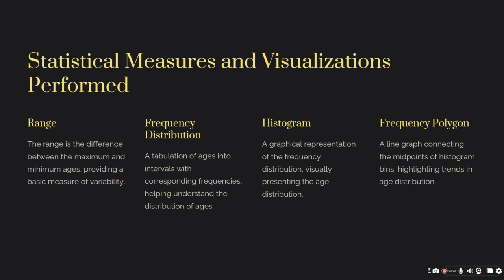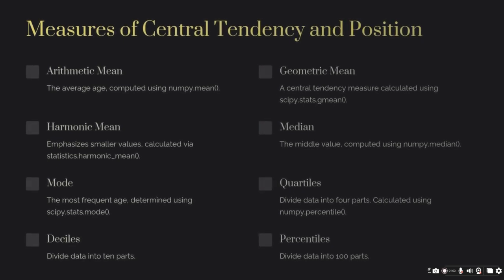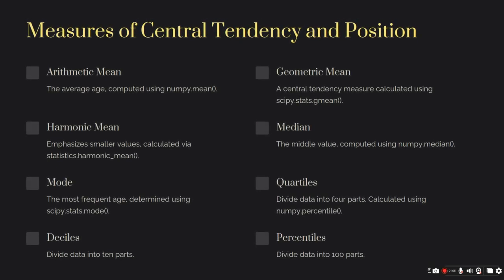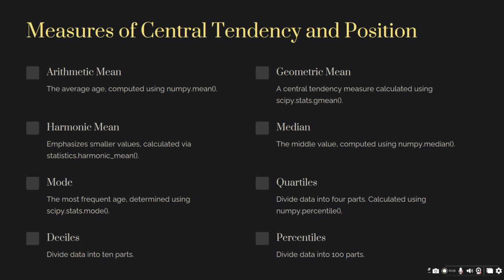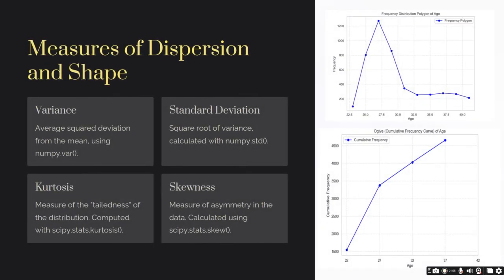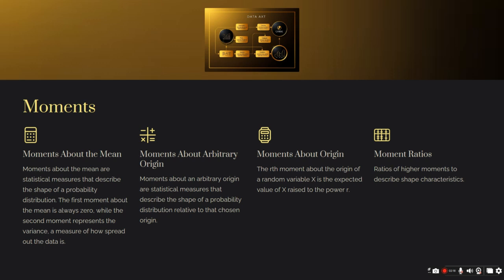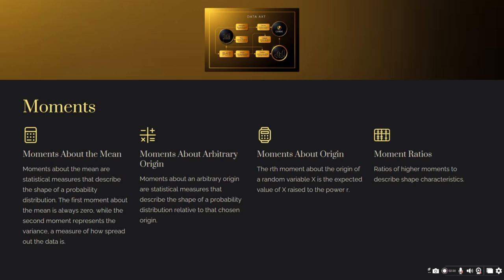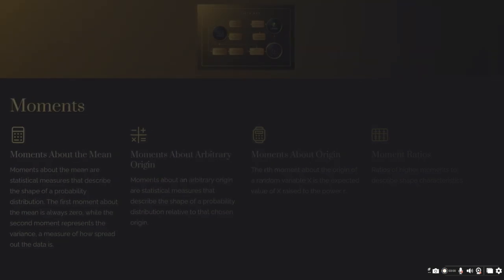Statistical Analysis of Employee Dataset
This video showcases statistical analysis of an employee dataset, highlighting measures like mean, variance, and visualizations such as histograms. It utilizes Python libraries like Pandas and Matplotlib to explore data patterns and insights. Key findings include workforce trends, demographic distributions, and variability metrics.